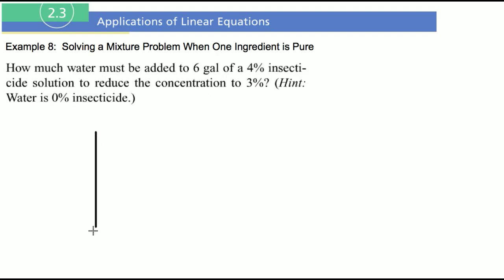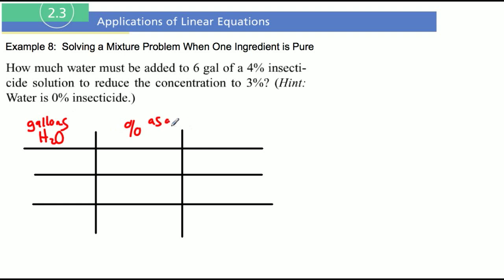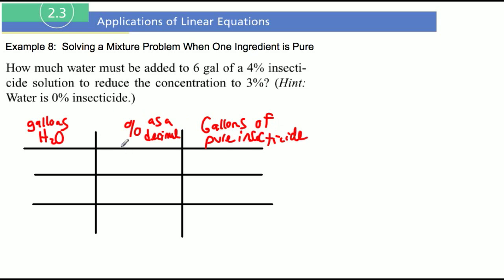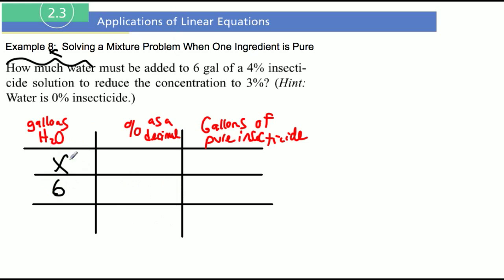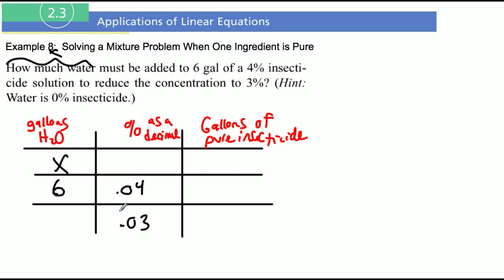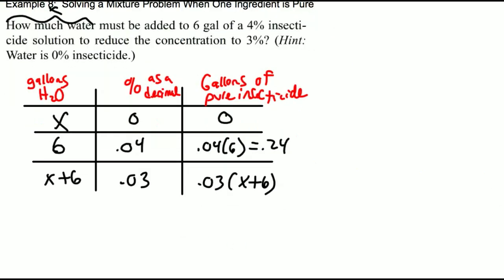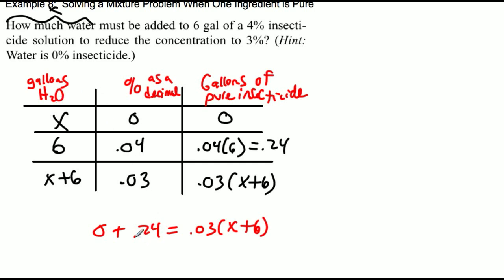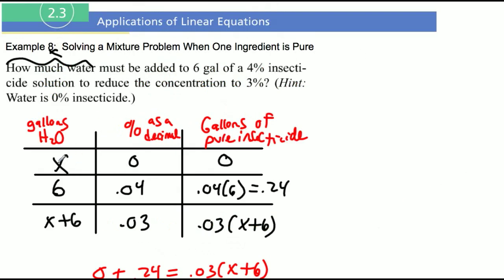Section 2.3 Example 8 Solving a Mixture Problem When One Ingredient Is Pure